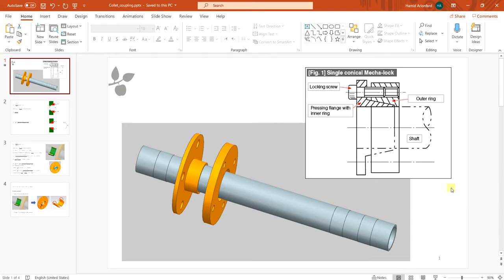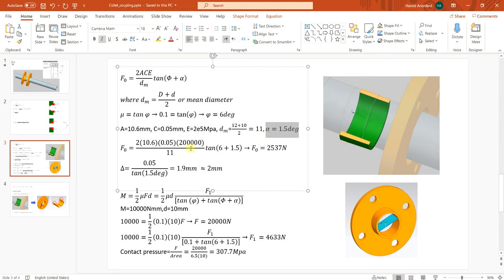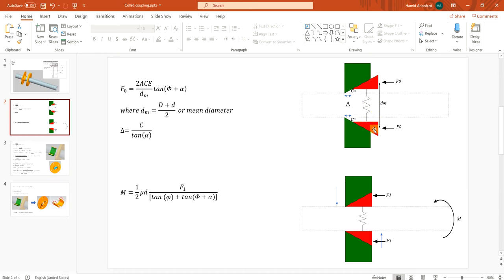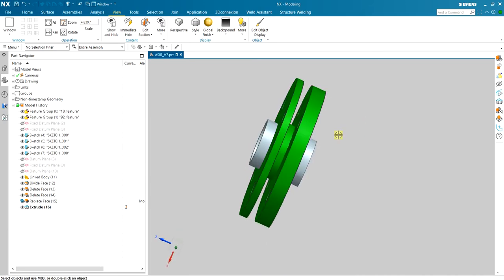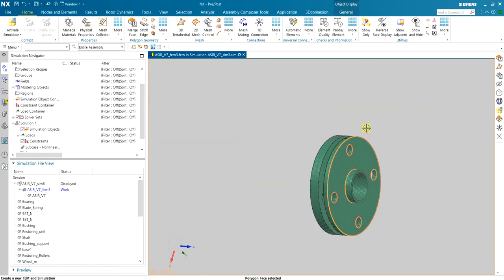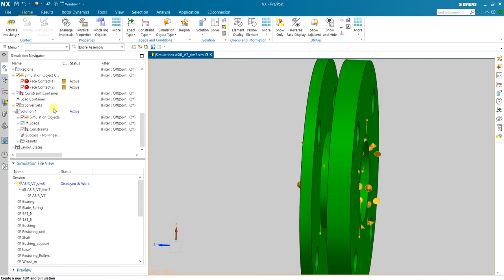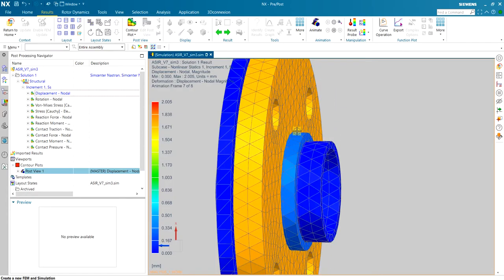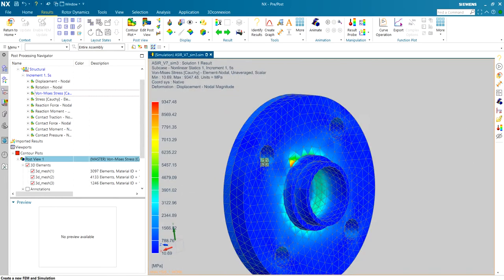Designing and simulating a collet coupling by using NX pre/post.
This is a part of fastening and joining method course being offered at the SDU.